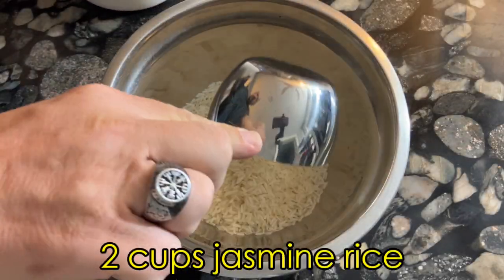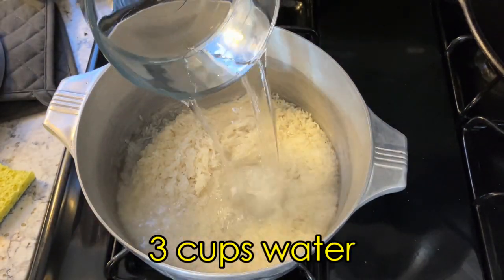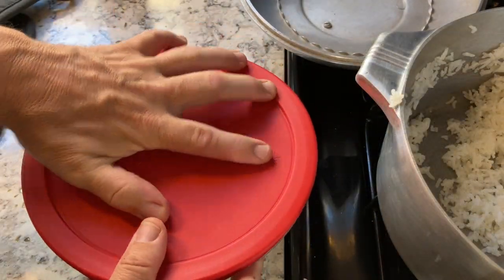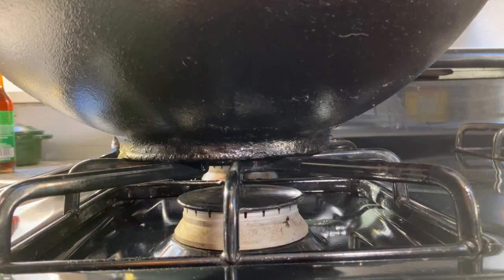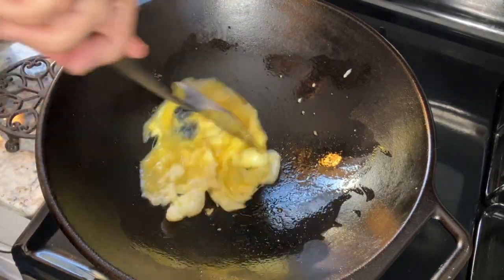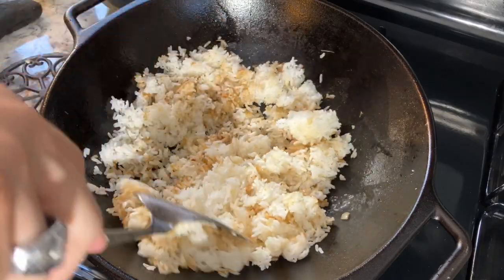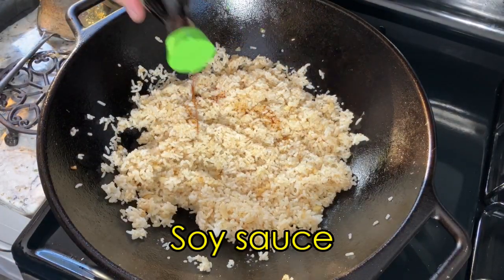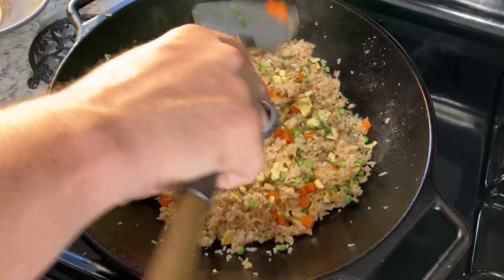Fried Rice in a Lodge Cast Iron Wok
After moving into my new home, tonight was the first time using the Lodge Cast Iron wok on a gas stove. We made a basic fried rice dish tonight, and it turned out wonderful. The gas flame definitely heated the wok more evenly, and dare I say better, than the electric stove had all those years.